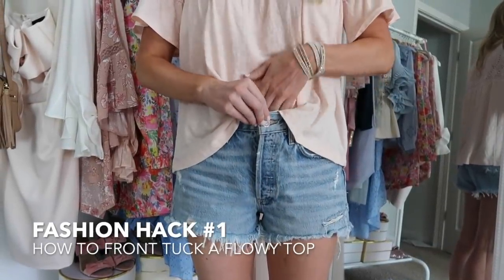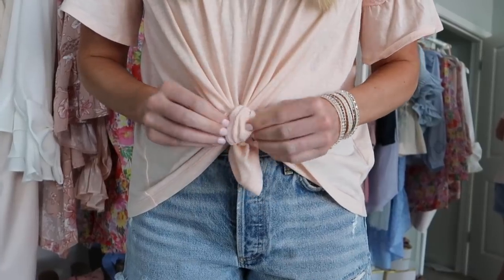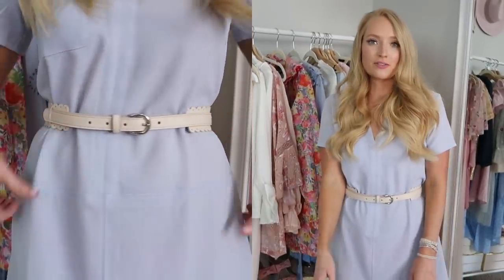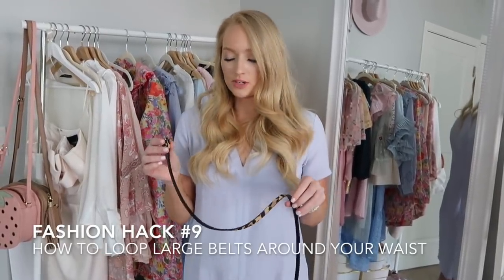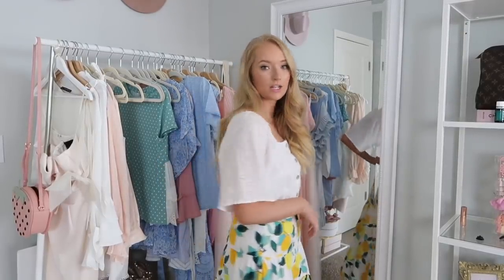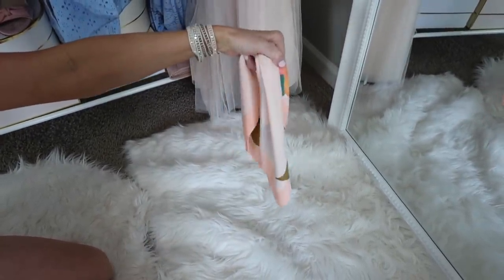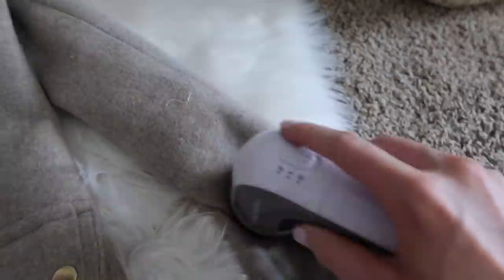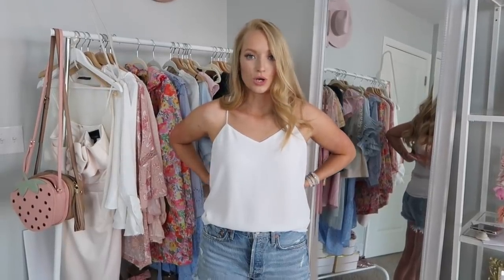15 FASHION HACKS EVERY GIRL SHOULD KNOW 🙌🏻 Amanda John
In this video I'm sharing my top 15 fashion hacks EVERY girl should know! How to do a front tuck, how to knot shirts, how to make a baggy top look more flattering, how to keep tops tucked in, how to loop a belt thats too big... and MORE!

What's inside?
- 10 steps to build a wardrobe from scratch
- AND MORE!

ITEMS FEATURED IN VIDEO:
tory burch belt
fabric shaver sold out, these have good reviews!

MY NORMAL SIZING / MEASUREMENTS:
Top: S
Pants: 4
Shoes: 8
Weight: 130ish lbs
Height: 5'5''
Bra: 34B

wood hangers
nonslip hangers (best closet hangers)
black purse
acrylic earring holder

I share attainable, everyday style at an affordable price.

SIGN UP FOR MY WEEKLY NEWSLETTER HERE TO SEE THE BEST SELLERS OF THE WEEK + RECENT PURCHASES + CURRENT SALE FAVORITES AND CODES

* * * By signing up for Weekly Chic, you will receive a weekly roundup of the bestsellers, current sale picks + codes, and additional exclusive content delivered to your inbox.

E Q U I P M E N T:
Lens Cover
Vlog tripod
Editing: iMovie

* * * Thank you for supporting me through your purchases! I use this extra income to help pay off my student loans.